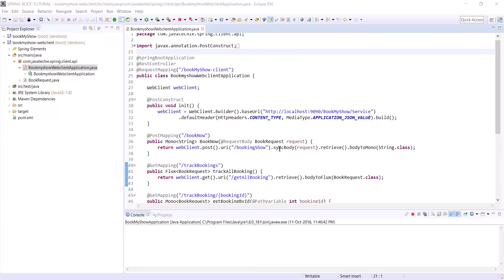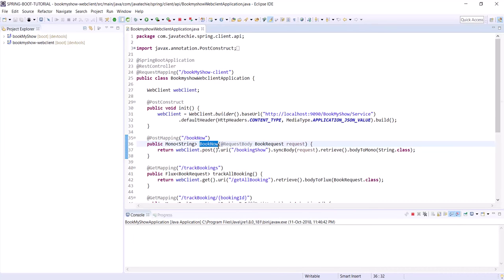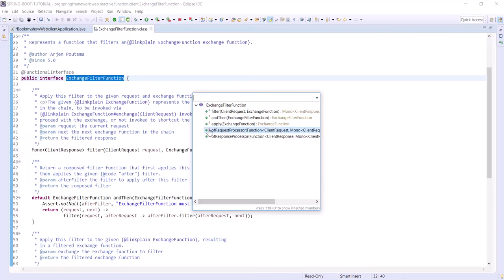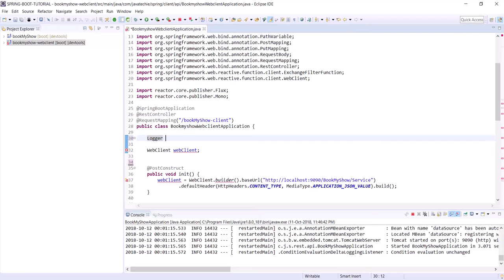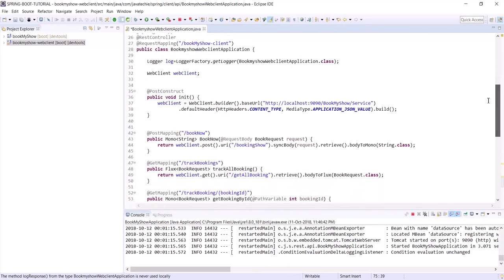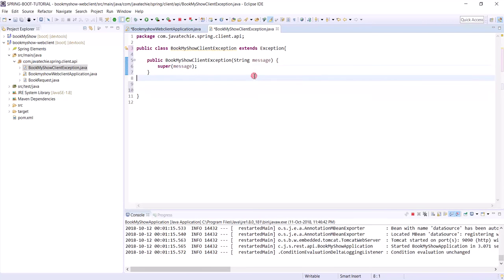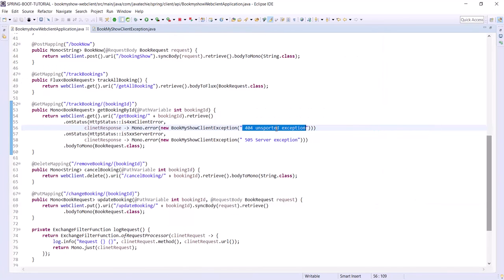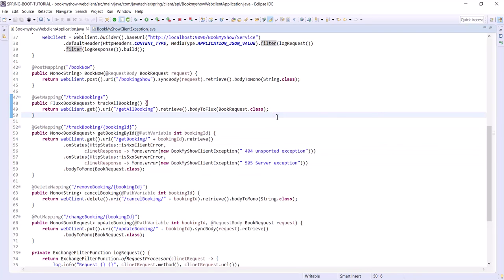Spring-5 WebClient - Logging and Exception Handling | Java Techie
This video explain you How to implement logging and Exception Handling in  Reactive Web client with functional programming